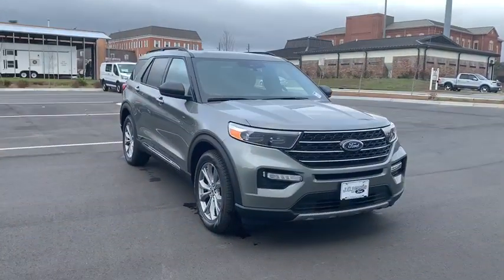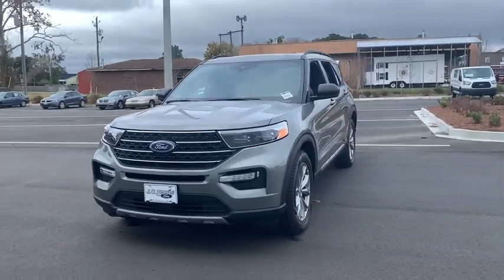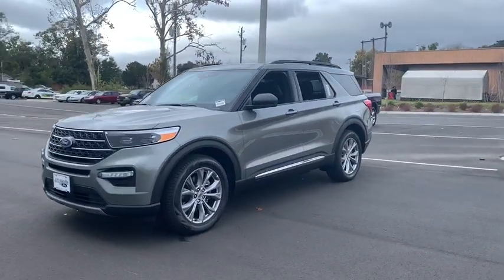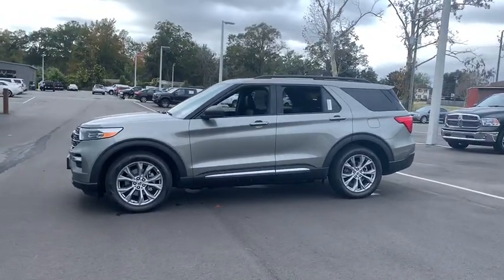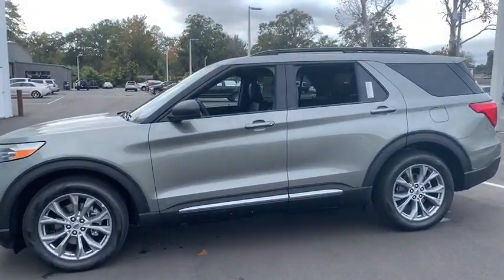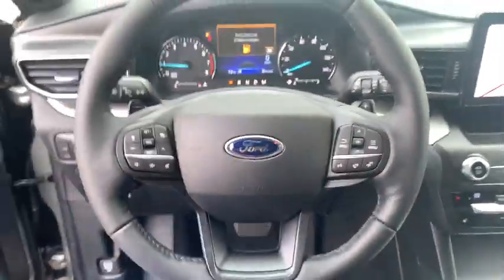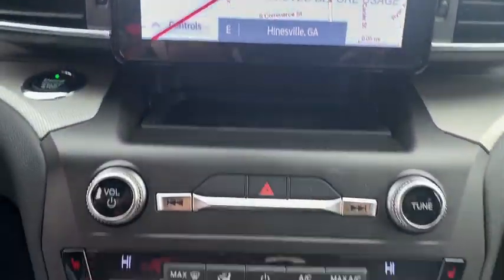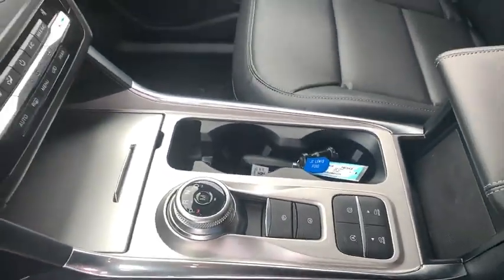2020 Ford Explorer Brunswick, Jacksonville, Waycross, Jessup, Hinesville, GA HE343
Silver Spruce New 2020 Ford Explorer available in Hinesville, Georgia at JC Lewis Ford Hinesville. Servicing the Brunswick, Jacksonville, Waycross, Jessup, GA area.

Silver Spruce Metallic 2020 Ford Explorer XLT 202A RWD 10-Speed Automatic EcoBoost 2.3L I4 GTDi DOHC Turbocharged VCT 1st & 2nd Row Heated Seats, 20 Premium Painted Aluminum Wheels, 2nd Row 35/30/35 Bench w/E-Z Entry & Armrest, 3.58 Non-Limited-Slip Rear Axle Ratio, ActiveX Captain's Chairs, Auto High-beam Headlights, Automatic Temperature Control, Blind Spot Sensor: Ford Co-Pilot360 - Blind Spot Information System (BLIS) warning, Class III Trailer Tow Package, Comfort Package, Equipment Group 202A, Evasive Steering Assist, Ford Co-Pilot360 Assist+, Front & Second Row Floor Liners, Front Dual Zone A/C, Heated Steering Wheel, Intelligent Adaptive Cruise Control, LED Fog Lamps, Navigation/Nav/GPS, Power Driver Seat, Power Liftgate, Rear Parking Sensors, Remote Keyless Entry, Remote Start System, Reverse/Backup Camera, Spoiler, SYNC 3 Communications & Entertainment System, Twin Panel Moonroof, Voice-Activated Touchscreen Navigation System, Windshield Wiper De-Icer.brbrRecent Arrival! 21/28 City/Highway MPG Price does not include Tax, Title and License fees; Price does include: $500 - Retail Customer Cash. Exp. 01/02/2020, $1,500 - Retail Bonus Customer Cash. Exp. 01/02/2020